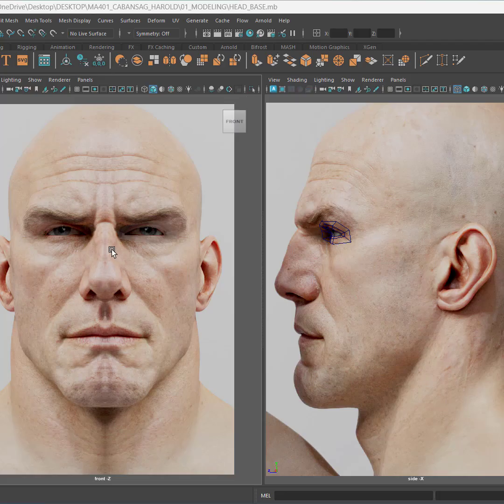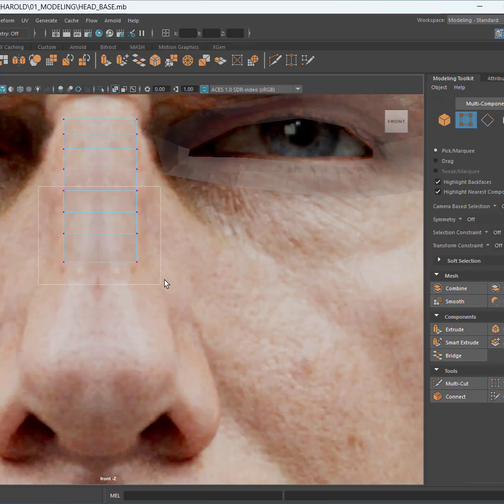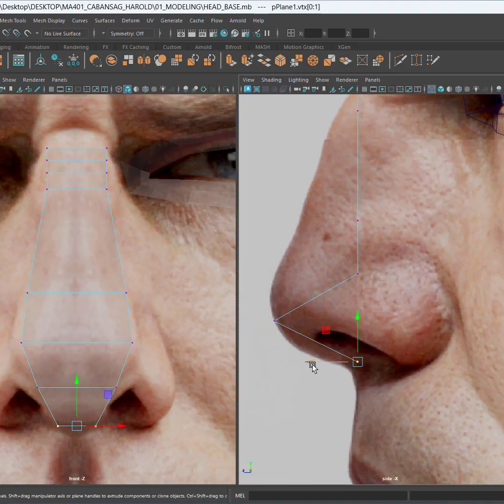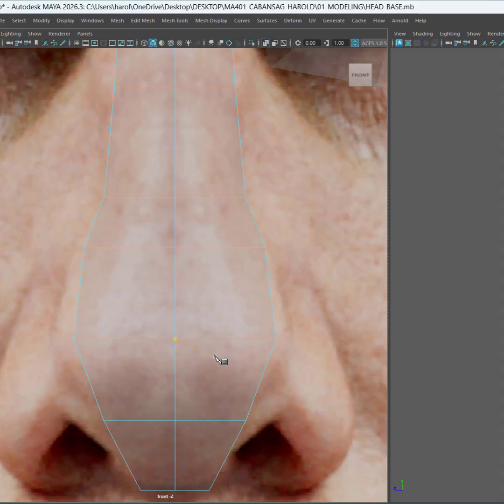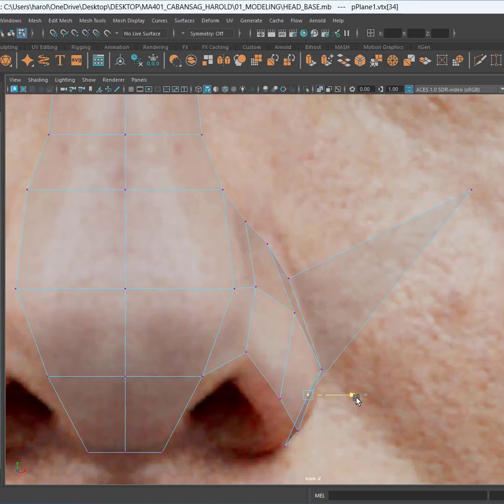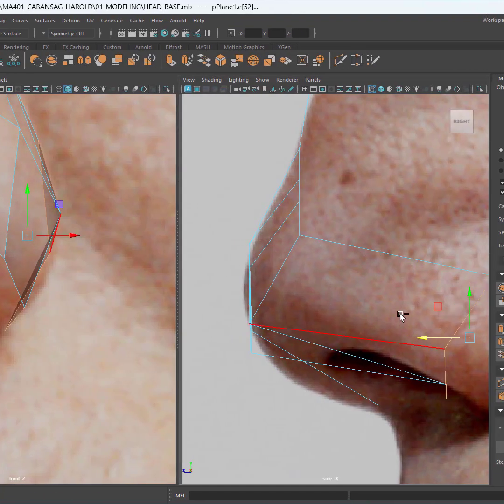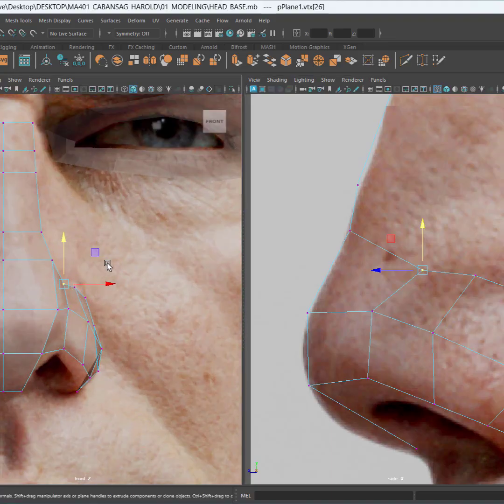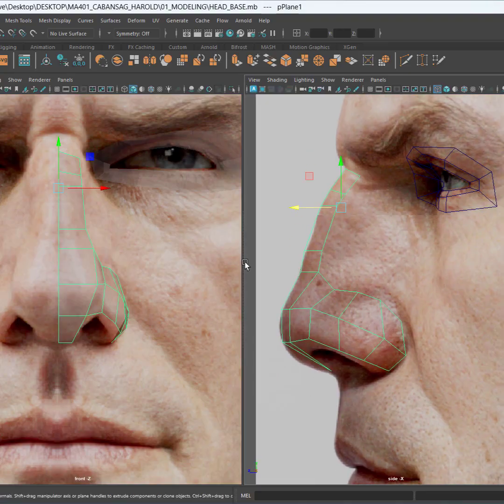Character HEAD Modeling Part 03 NOSE BASE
Building the Nose Foundation! 👃 In Part 03, we move to the center of the face to establish the Nose Base.

I demonstrate how to "trace" the nose silhouette using the same reliable modeling tools and procedures from our body modeling series. By reusing our familiar workflow—combining precise navigation, component selection, and core transformation tools—we create a solid block-out that aligns perfectly with our front and side references.

In this video:

Blocking out the primary volume of the nose.

Aligning geometry to Photoshop-prepped references.

Re-applying the "Trace-Base" method for facial features.